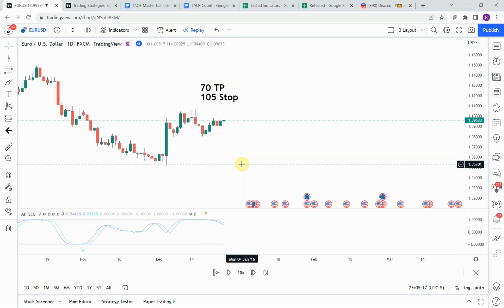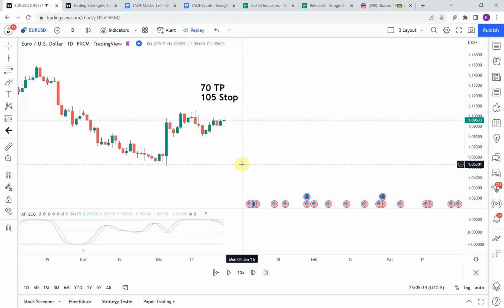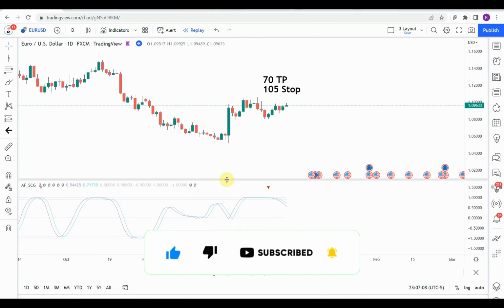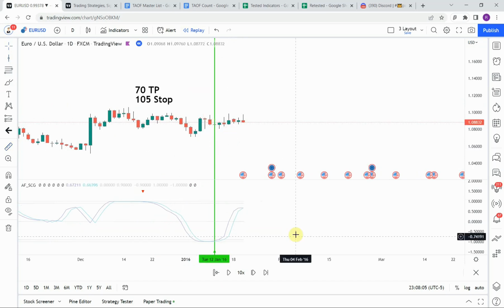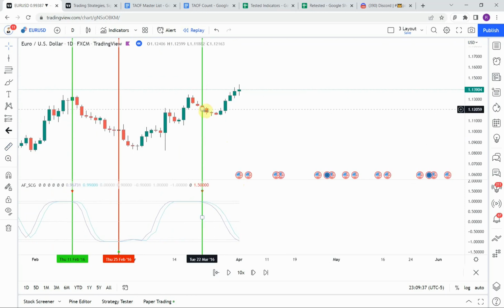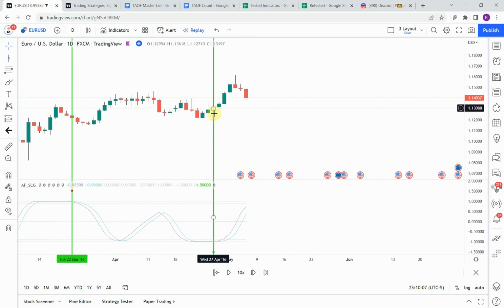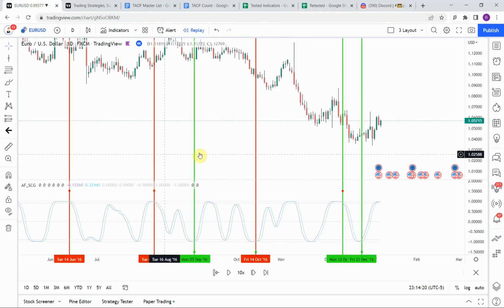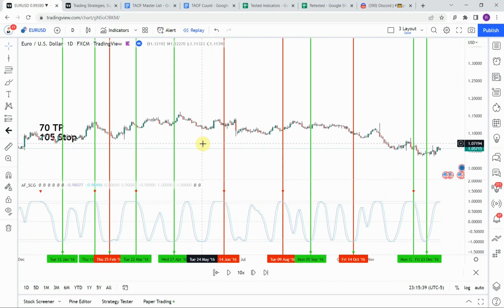Trading Indicators Buy and Sell | Adaptive Fisherized Stochastic Center of Gravity Indicator Testing